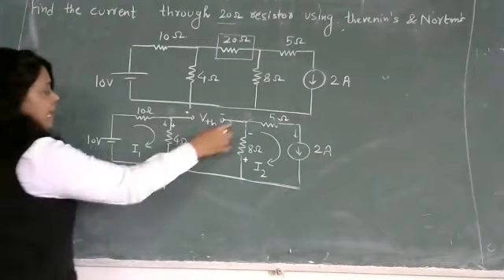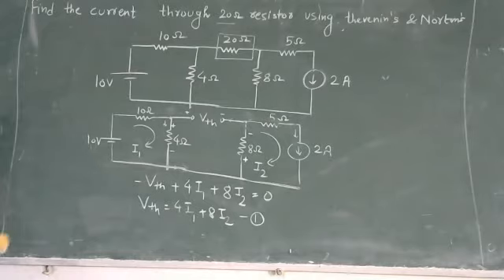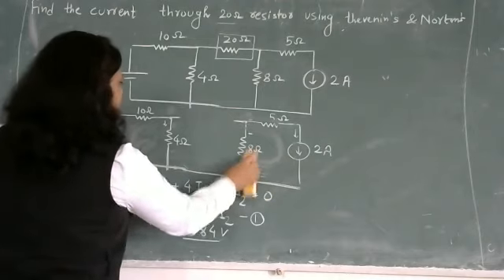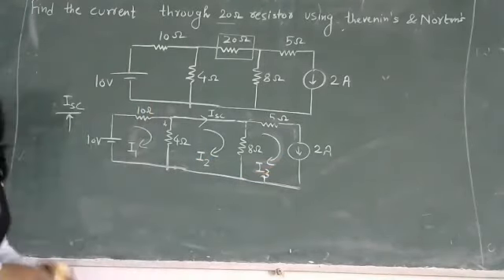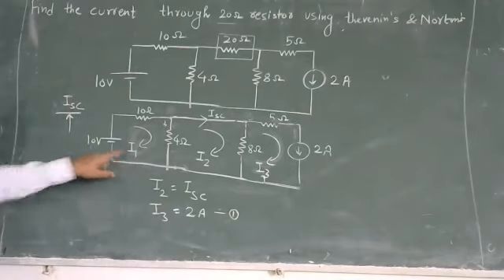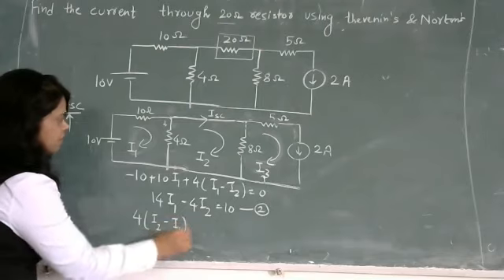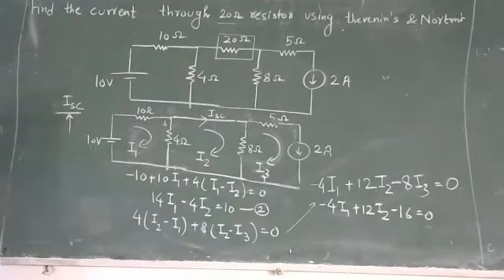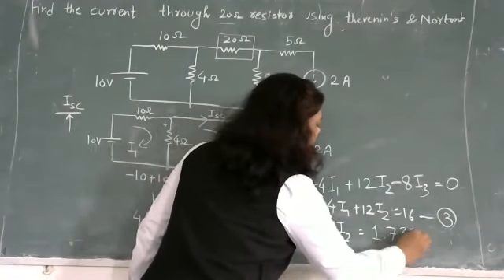numercalson nortons Theorem